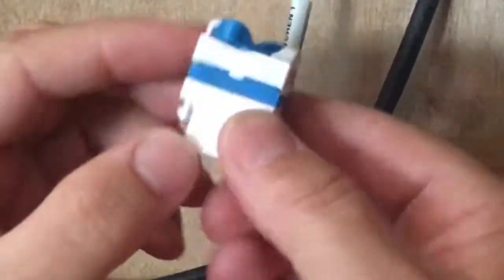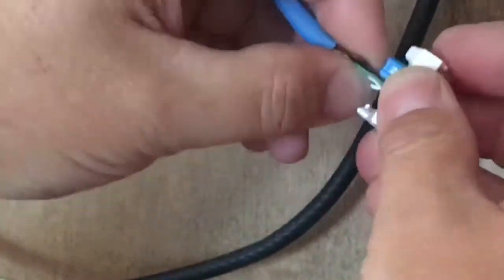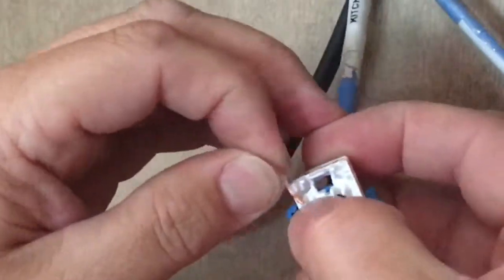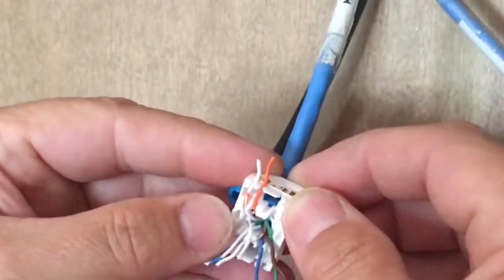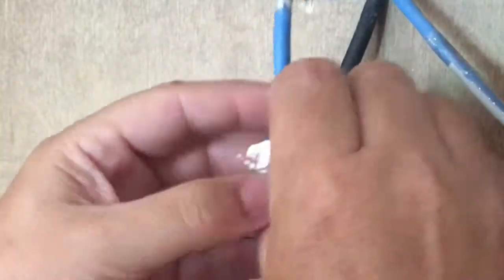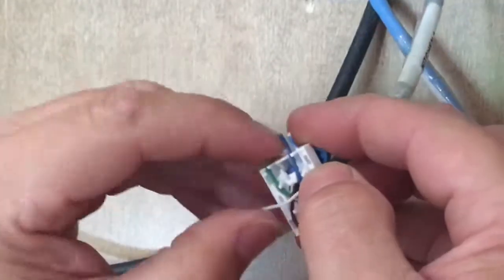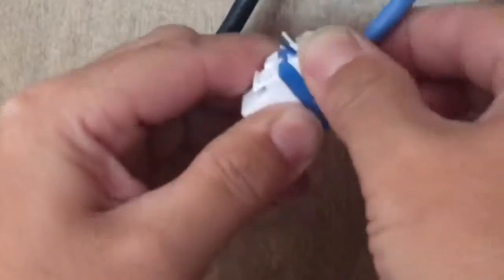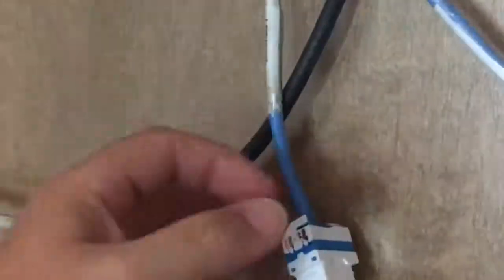Monoprice RJ-45 Twist Lever Keystone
How to Terminate a Monoprice Twist Lever Cat6 Keystone